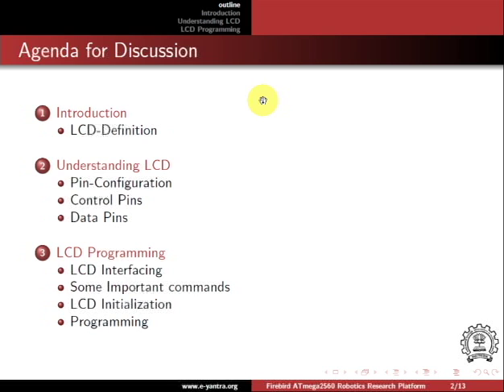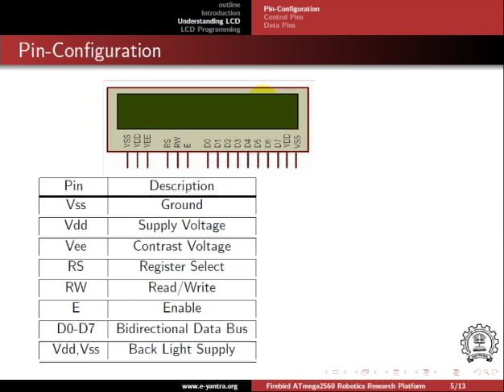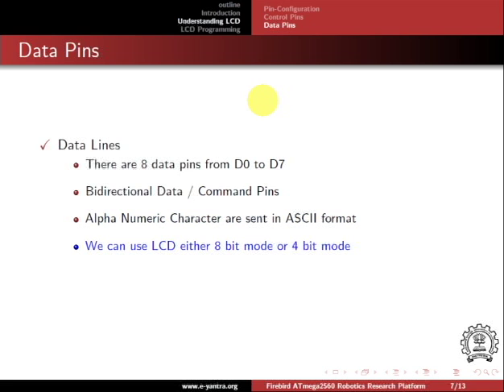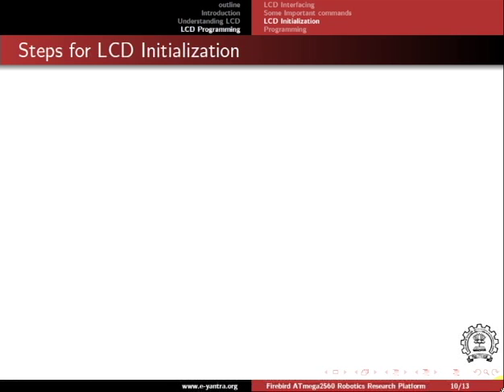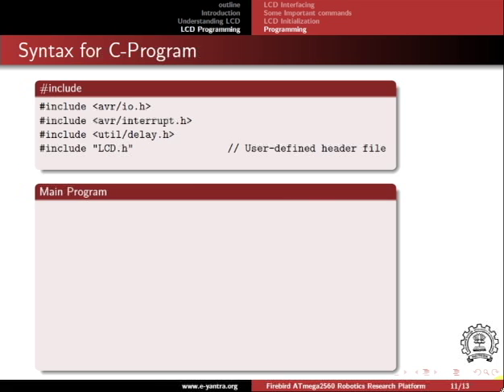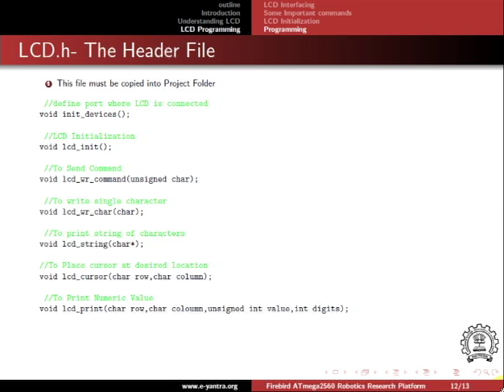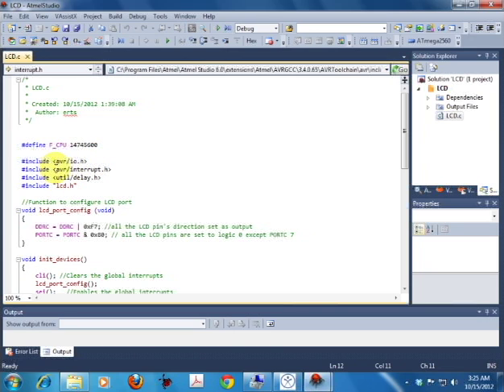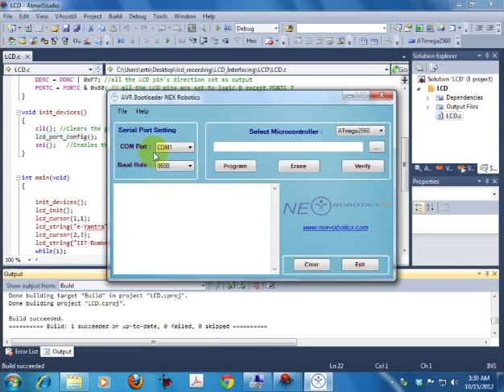05 LCD Interfacing